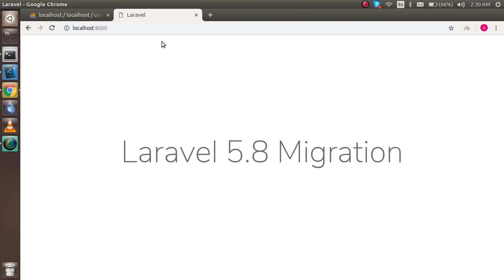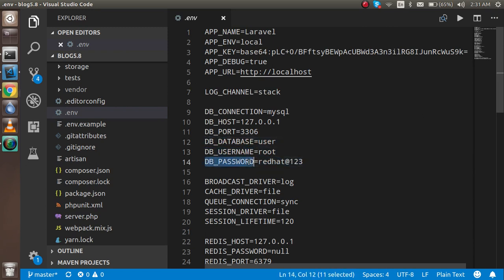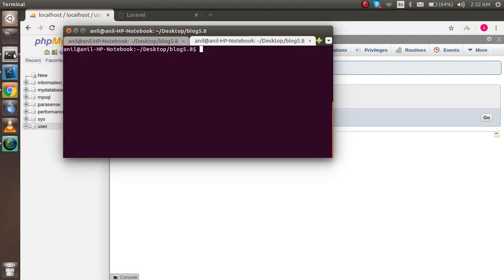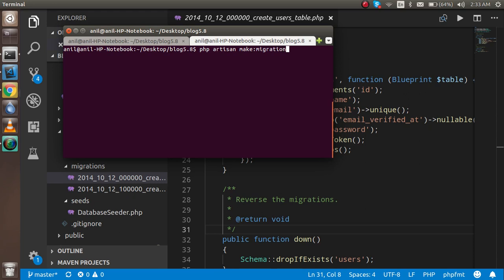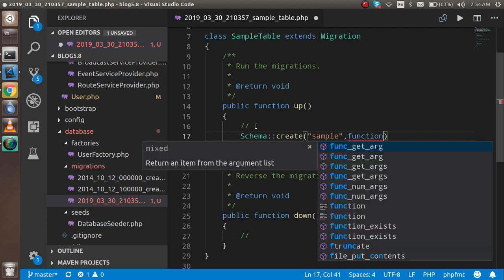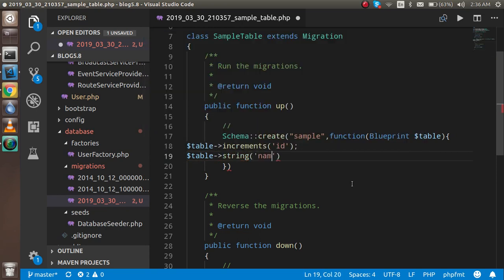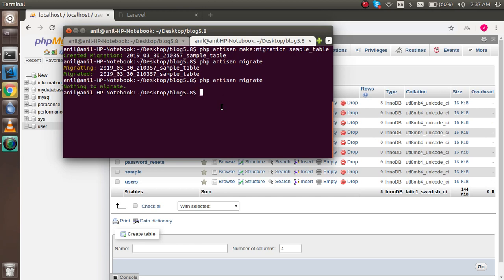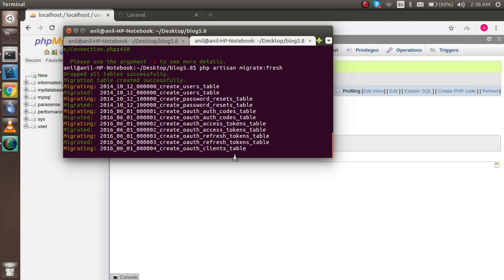Laravel 5.8 tutorial #18 migration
In this video we will learn how to use migration what is migration with simple example,